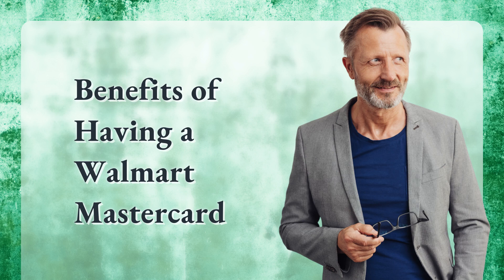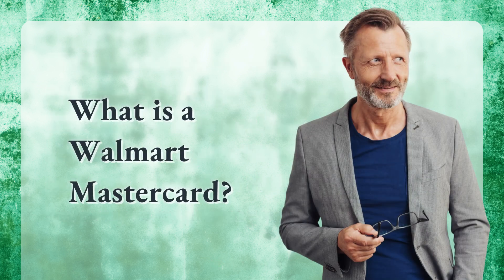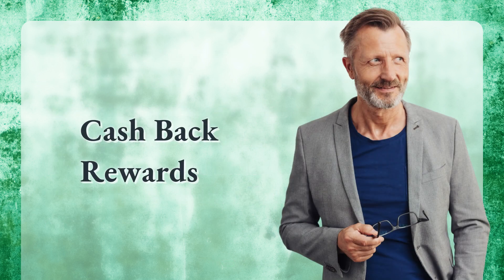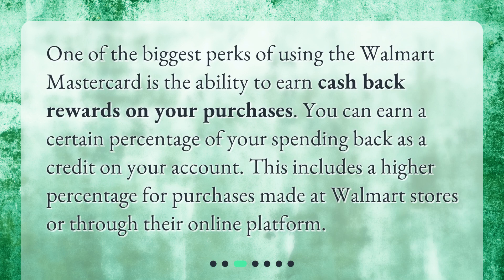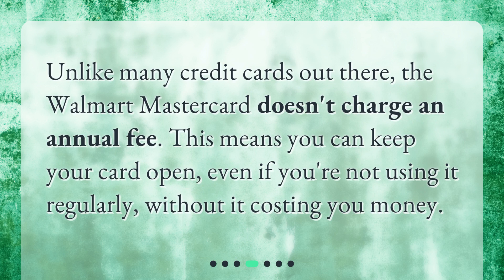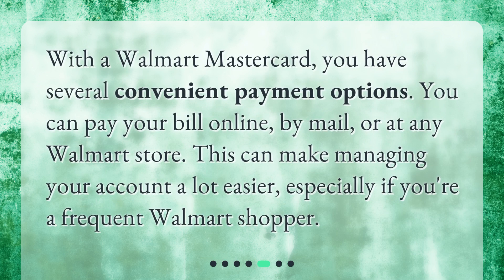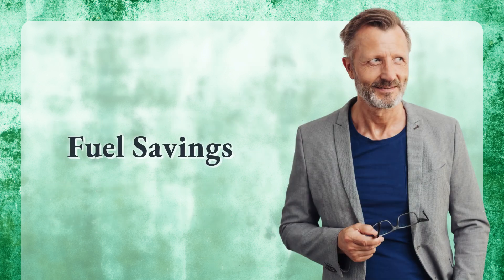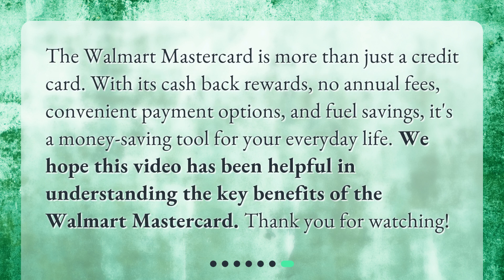Benefits of Having a Walmart Mastercard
What are the benefits of having a Walmart Mastercard? • Discover the many benefits of having a Walmart Mastercard in this engaging video! From cash back rewards to convenient payment options, this branded credit card offers an array of advantages for regular Walmart shoppers. Learn how you can maximize your savings and enjoy discounts at participating gas stations. Say goodbye to annual fees and hello to a smarter way to shop with the Walmart Mastercard!

00:00 • Benefits of Having a Walmart Mastercard
00:19 • What is a Walmart Mastercard?
00:43 • Cash Back Rewards
01:05 • No Annual Fees
01:21 • Convenient Payment Options
01:40 • Fuel Savings